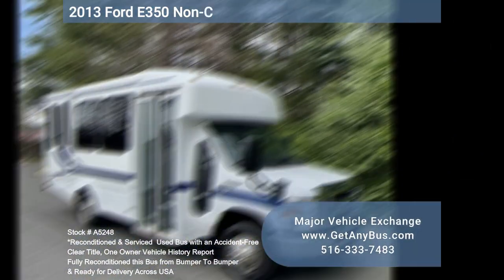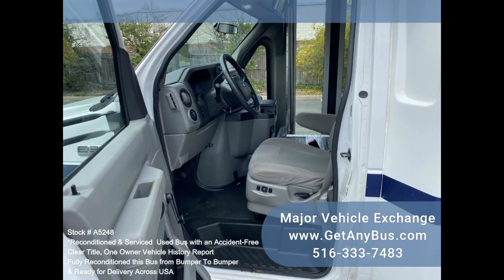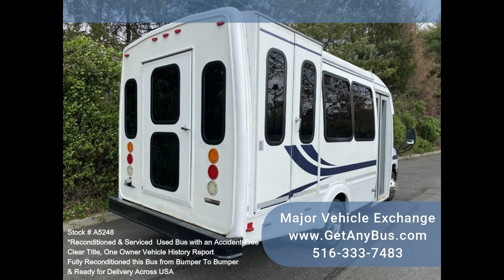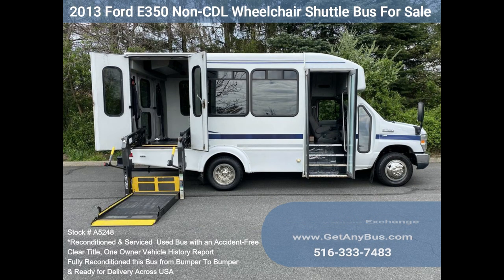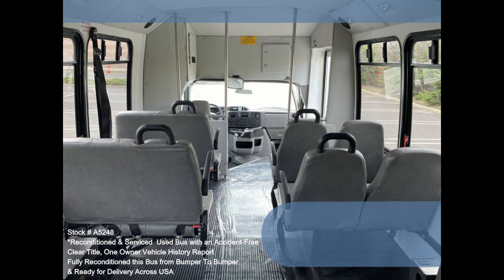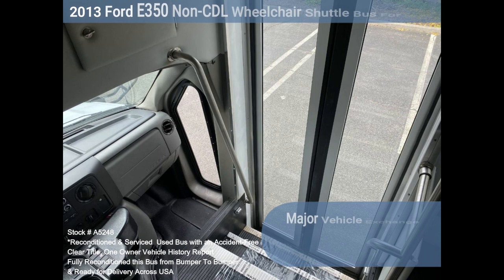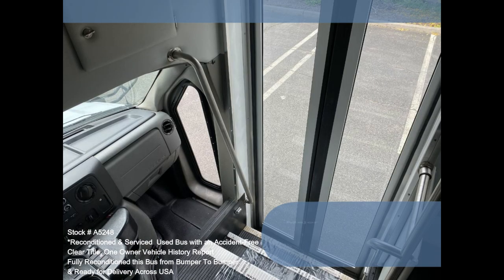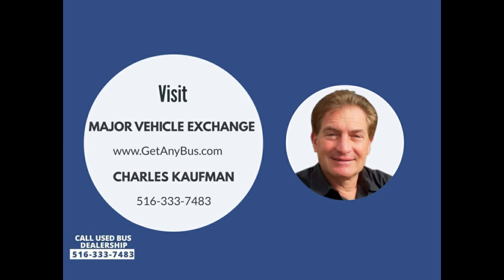2013 Ford E350 Non CDL Multiple Wheelchair Shuttle Bus For Sale w/ 77K Miles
Fully reconditioned E-350 shuttle bus, well maintained and equipped with a reliable 5.4L Triton V-8 engine and automatic transmission with overdrive with only 77k miles. It delivers a smooth and quiet ride and will transport your group comfortably to their destination thanks to dual A/C, heat, and comfortable vinyl seating for all 8 passengers, plus the driver and 4 wheelchair positions. One owner, accident-free, clean title vehicle history report. Inspections welcome!

We have reconditioned this bus as needed and have detailed it to give it an excellent appearance. The bus is in excellent condition, well cared for, and serviced regularly. The bus was fully serviced and inspected as part of our reconditioning process. Any repairs were done as needed to make this bus ready for use. The entire bus, inside and out, looks excellent, and it was just detailed. All electrical and mechanical equipment is in proper working order. This vehicle has no known problems, and the bus is 100% ready to go.

Clean, comfortable, and perfect as a transit shuttle or activity and outing vehicle for church groups, adult day care, senior centers, shuttle operators, teams, or associations. This E-350 rides smoothly and handles well. The body will hold up well for years to come. This bus is well-equipped and ready to go. Large and spacious passenger cabin. The motor is quiet and powerful, and the automatic transmission shifts smoothly. All other mechanical functions work properly. The high-capacity A/C (front and rear) blows strong and cool, while the heat works well. This bus was quality built, as you can tell from the pictures. The interior is in excellent shape, having been cleaned regularly. The high-back cloth seats with armrests provide passengers with comfortable all-seasons seating.

FEATURES & SPECIFICATIONS: Ford E-350 Super Duty Chassis w/Dual Rear Wheels - Ford 5.4L V-8 Triton Gas Engine - 5 Speed Automatic Transmission With Overdrive - Non-CDL Configuration With Up to 8 Passengers Plus the Driver and up to 4 Wheelchair Positions - Reclining Driver's Seat w/Armrest and Driver's Step - Vinyl Seating with Armrests - Electric Passenger Door - Vanity Panels - Chrome Wheel Simulators - Tinted T-Slider Coach Style Window Treatments - Tilt Wheel -  Braun Wheelchair Lift - Wheelchair Safety Interlock - Advanced High Idle Control - Stainless Steel Entrance Rails - Q'straint Automatic Wheelchair Retractors - Interior Overhead Lighting - Auxiliary Exterior Wheelchair Lighting - Front & Rear Air Conditioning - Rear Heater - Rear Door - AM/FM/CD Entertainment System - Mud Flaps and More.

Its interior arrangement is adaptable for Shuttle Service - Mobile showrooms - Mobile offices - Mobile recruiting centers - Mobile medical therapy -  Mobile physical therapy - Mobile medical testing laboratories - Mobile field examination vehicles - Mobile treatment vehicles - Non-emergency medical transports - Emergency medical worker transports - Health care worker transports - Family shelter vehicles - Family travel vehicles - RV camper vehicles - Camper conversion buses - Mobile home buses - Mobile personal shelters - Animal Rescue - Show dog transports - Mobile gyms -  Mobile chiropractic vehicles - Mobile clothing stores - Mobile hairstyling - Mobile dog grooming -  Worker transports -  Medical supply transports - Worker transports - Team transports - Limo conversions -  Transportation operators - Senior daycare transportation -  Handicapped & assisted living - Airport transfer - Medical team transport and much more. We also stock wheelchair vans - Handicap Transport,- Shuttle services- Church, Senior, Adult Daycare, Shopping Excursions - Retirement Homes - Handicapped Mobility - Family RV use, and much more.

We offer assistance for delivery to the USA, Canada, and the Caribbean.